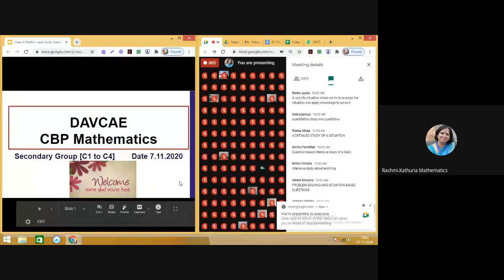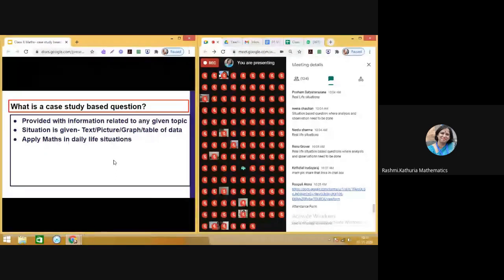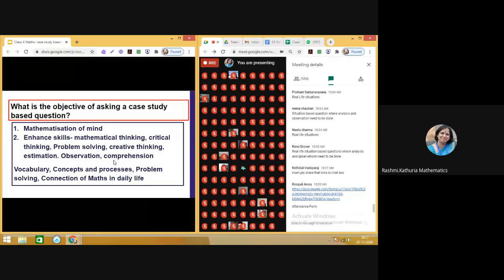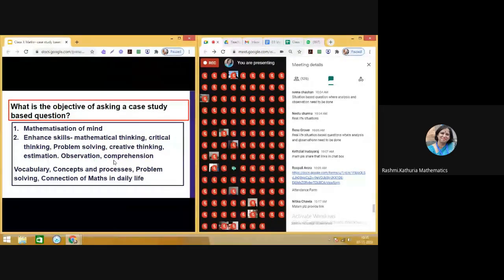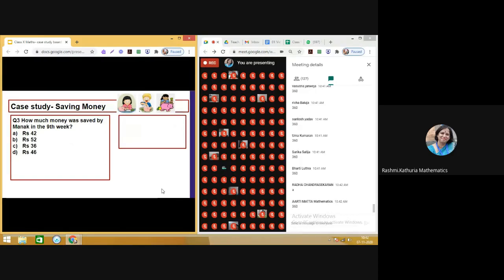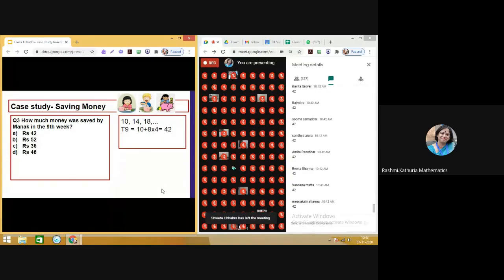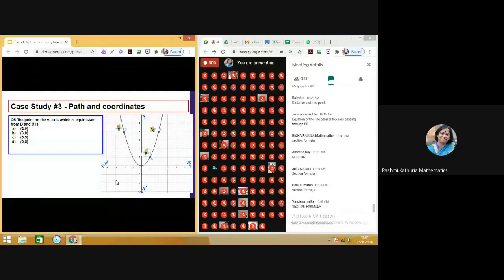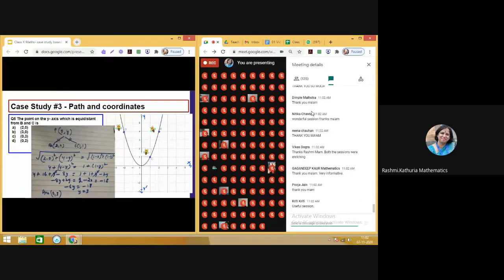CBP Mathematics Secondary Teachers 7.11.2020 | Session 2 What? Why? How? Case Study based Questions